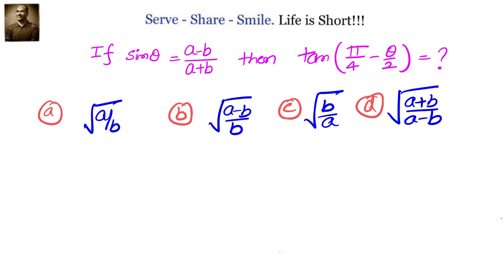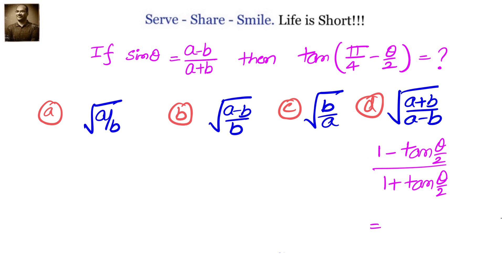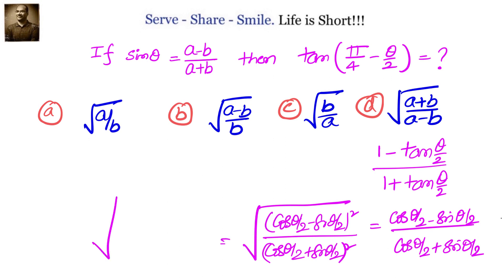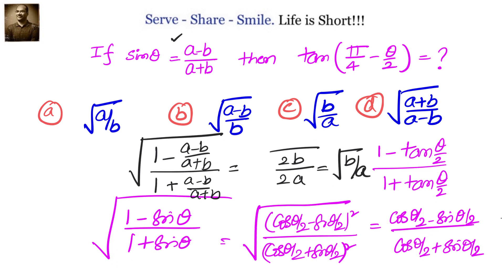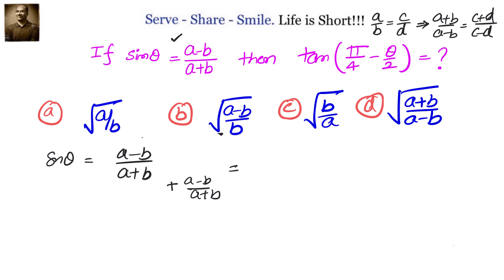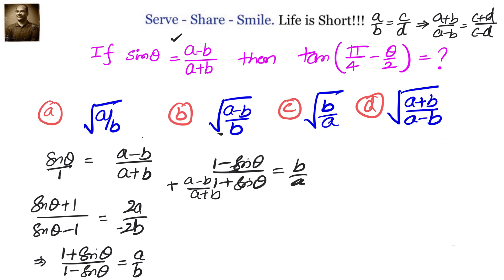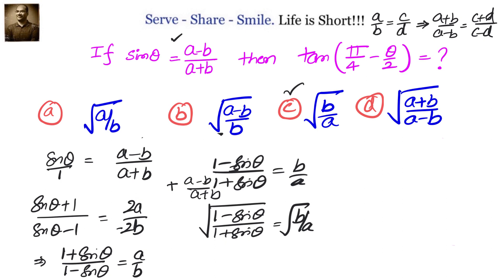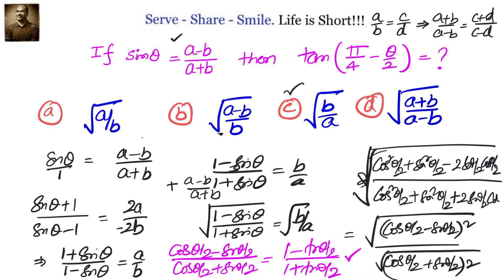Trigonometry: If sin theta = (a-b)/(a+b) then tan(pi/4 - theta/2) = ?